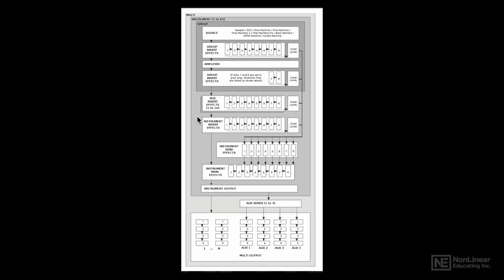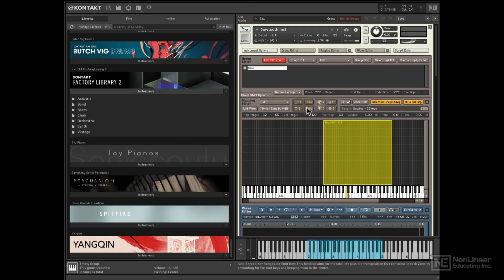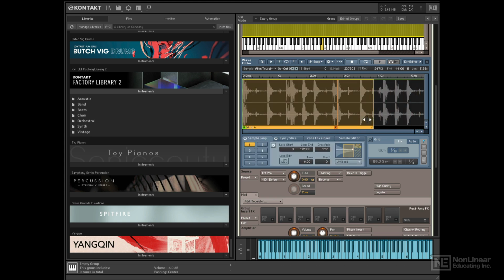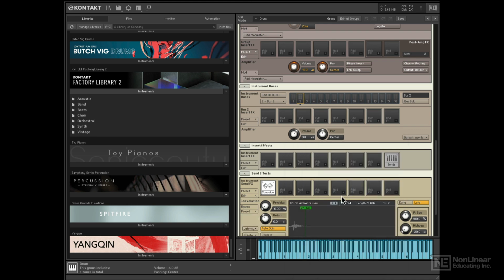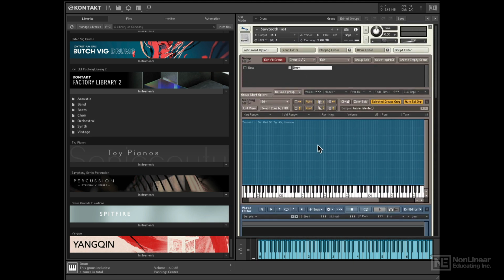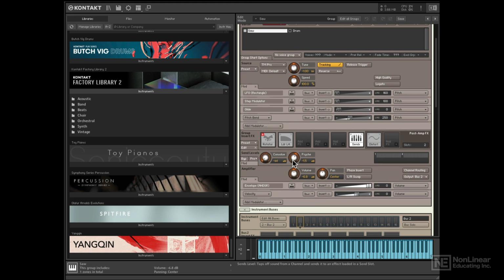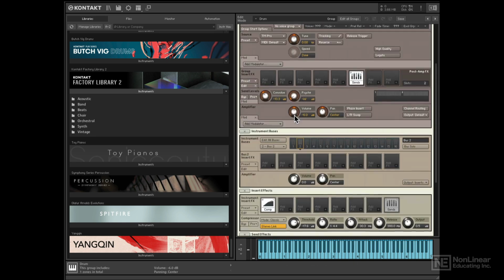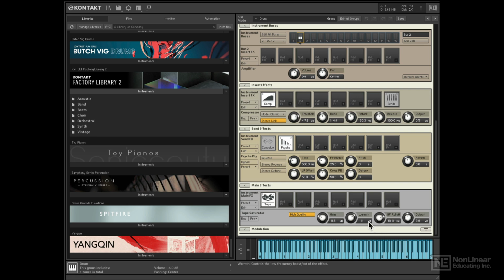20 Insert Send and Main Effects